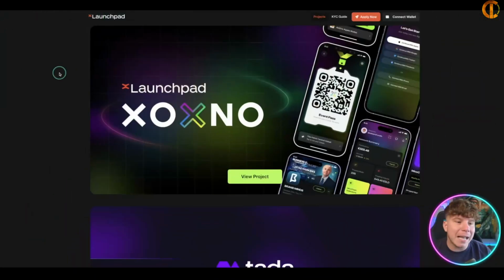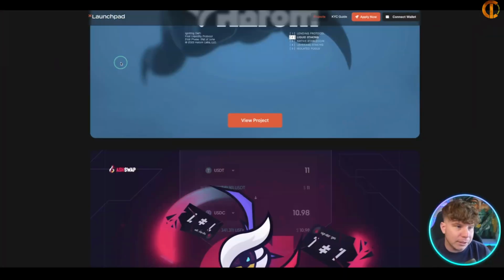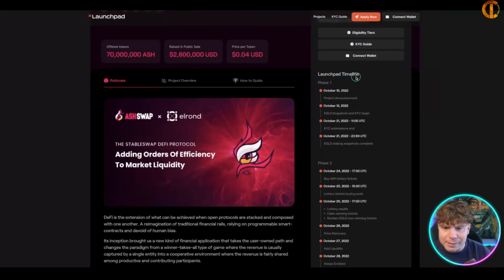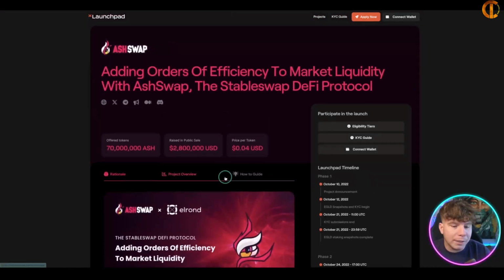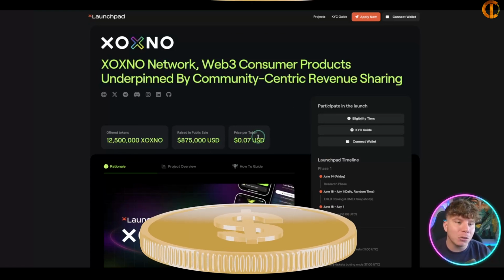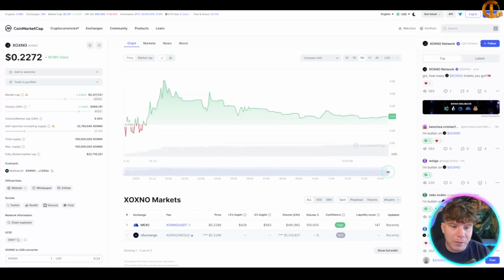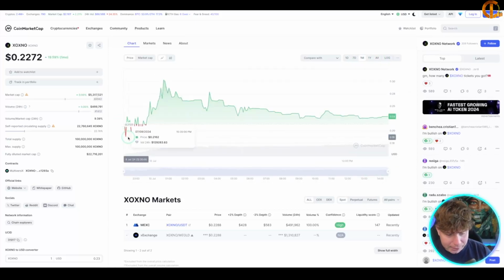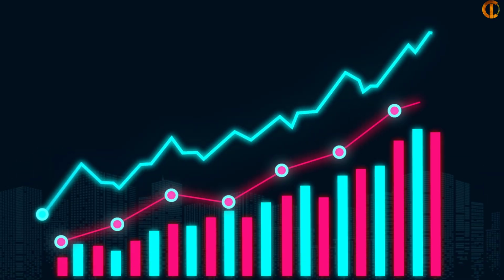Xoxno Crypto 🔥 Earn Money with Xlaunchpad: Step-by-Step Guide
Welcome to our Xoxno Crypto Video.

XLaunchpad is a dedicated platform for launching new projects within the MultiversX (formerly Elrond) blockchain ecosystem. This launchpad is designed to support the growth and development of innovative blockchain projects by providing them with the necessary tools and exposure to reach potential investors and users.

Key Features of XLaunchpad

Initial DEX Offering (IDO) Support: XLaunchpad enables projects to conduct IDOs, allowing them to raise funds by offering tokens directly to the public. This process ensures transparency, fairness, and security for both the projects and the investors.

Rigorous Vetting Process: Projects launching on XLaunchpad undergo a comprehensive vetting process. This ensures that only high-quality and legitimate projects are presented to the community, reducing the risk of fraudulent activities.

MultiversX Integration: XLaunchpad leverages the advanced features of the MultiversX blockchain, such as high scalability, security, and interoperability. This provides a robust foundation for projects to thrive and interact seamlessly within the blockchain ecosystem.

Fiat and Crypto Support: XLaunchpad supports investments in both fiat currencies (like EUR and RON via Visa or Mastercard) and cryptocurrencies. This accessibility encourages a wider range of investors to participate in the token offerings.

Liquidity and Staking Options: Investors can stake their tokens on XLaunchpad to earn additional rewards. This feature not only enhances the liquidity of the tokens but also provides an attractive income stream for the investors.
User-Friendly Interface: XLaunchpad is designed to be intuitive and accessible to both experienced and novice investors. It provides detailed project information, easy participation mechanisms, and real-time updates to keep investors informed.

How to Earn $4000 by Investing in XOXNO Crypto
XOXNO is the native token of the XLaunchpad platform, offering significant potential for growth and earnings. Here’s how you can potentially earn

$4000 by investing in XOXNO:
Initial Investment: Start by purchasing XOXNO tokens during an IDO on XLaunchpad or from secondary markets.
Our videos cover topics like market analysis, optimal buying/selling times, and staking strategies.

Stake Your XOXNO Tokens: Use the staking options on XLaunchpad to earn rewards. By staking your XOXNO tokens, you can earn additional tokens as rewards. The longer you stake, the higher your potential earnings.
Participate in IDOs: Use your staked tokens to participate in new IDOs on XLaunchpad. Early access to promising projects can yield significant returns, especially if these projects perform well after launch.
Stay Updated with Market Trends: Keep yourself informed about market trends and developments in the MultiversX ecosystem.

To achieve these financial goals, it’s crucial to stay updated with our latest videos and strategies. Our channel is dedicated to providing you with the knowledge and tools needed to navigate the XLaunchpad and XOXNO ecosystem successfully.

I hope you found value in our Xoxno Crypto video. Make sure to leave a like on the video if you gained value from it!